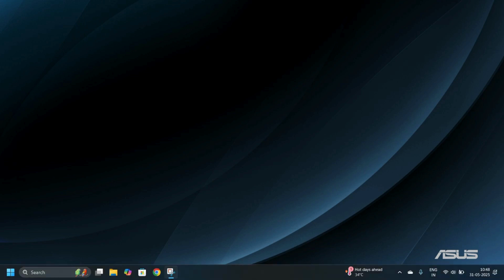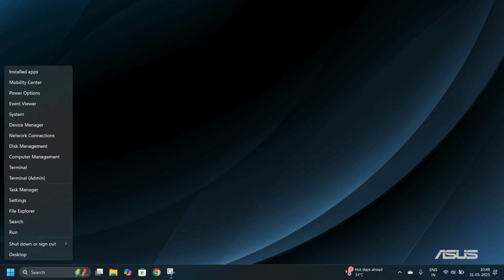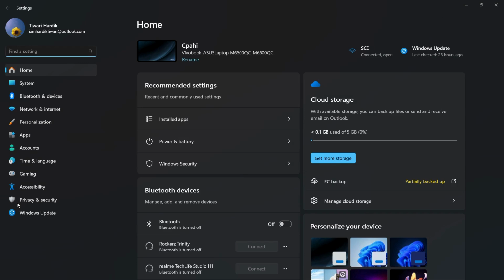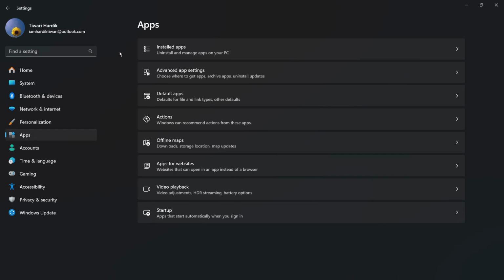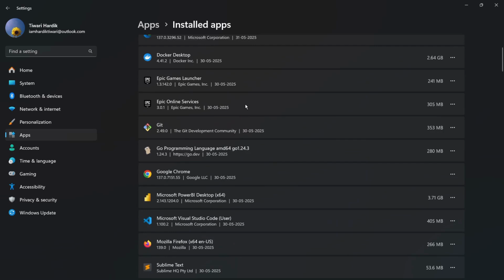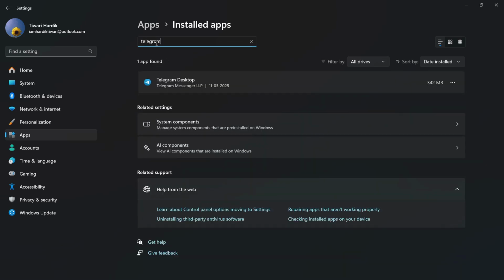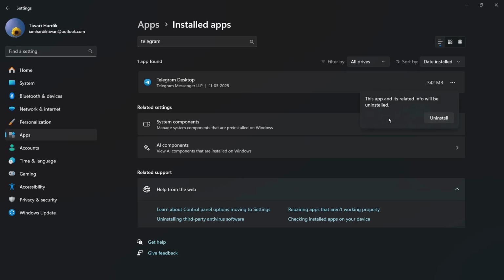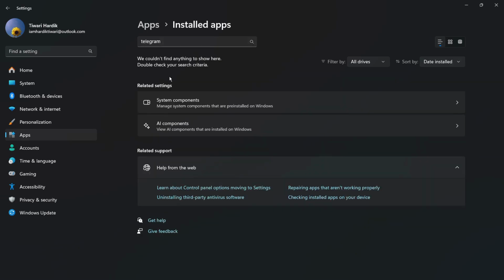How to Uninstall Telegram in Windows 11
📦 Looking to free up space or no longer use Telegram on your PC? In this complete step-by-step tutorial, learn how to uninstall Telegram in Windows 11 safely and completely — whether it's the desktop version, Microsoft Store app, or portable edition.

In this video, you will learn:
✅ How to uninstall Telegram using Windows Settings
✅ How to remove leftover files and data manually
✅ How to uninstall Telegram installed via Microsoft Store
✅ Tips to clean your system using Storage Sense or Disk Cleanup
✅ Optional: How to remove Telegram from startup (if applicable)

Whether you're cleaning up your system, switching to another messaging platform, or troubleshooting Telegram errors, this video ensures Telegram is removed without leaving any trace.

📌 Updated for Windows 11 Home and Pro | Works on Laptops & Desktops

3. Hashtags